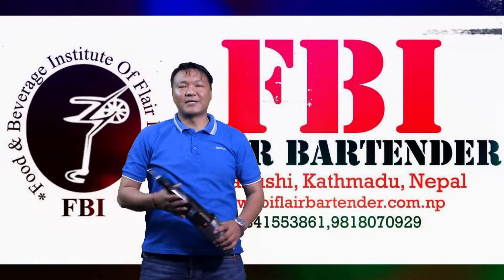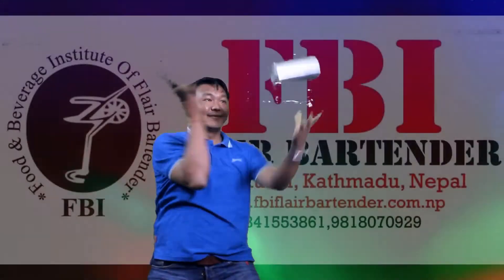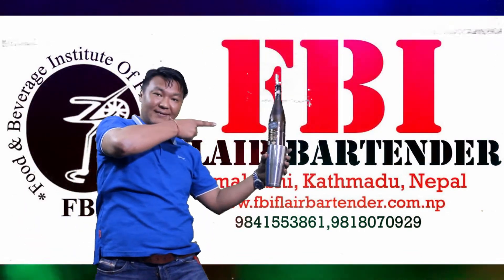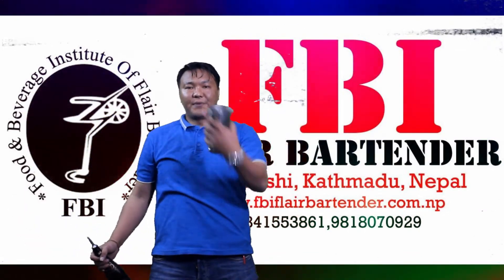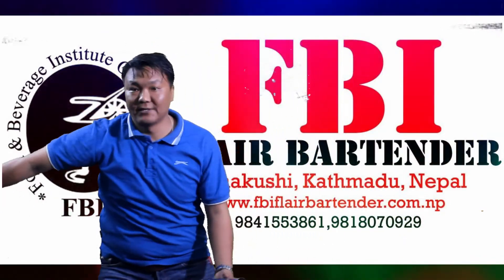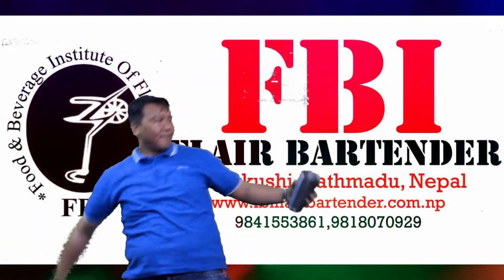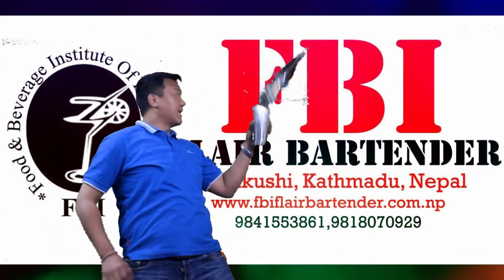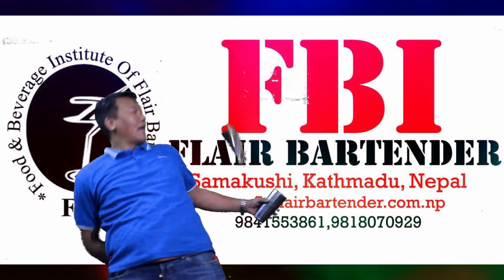(lesson - 7) learn simple but effective flair with Nepal FBI FLAIR BARTENDER Mr. yuvraj(uv)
if u like this video click on thumb up button
this flair is very easy to learn but very effective in behind the bar
u can follow us on face book